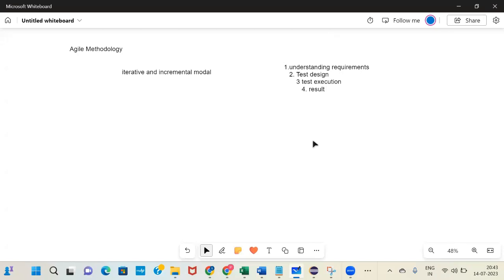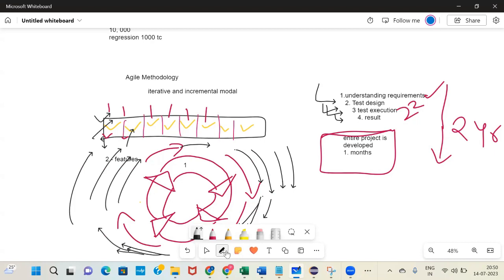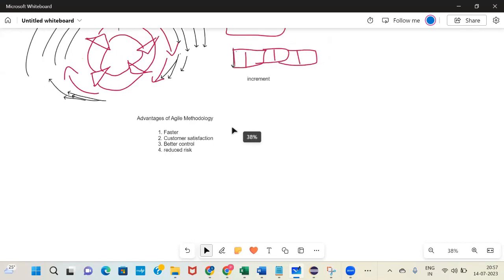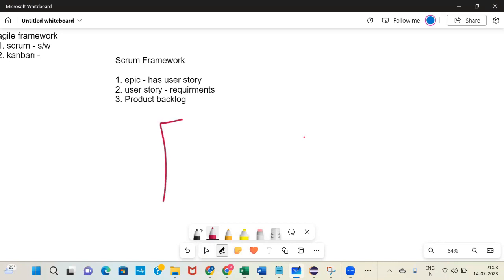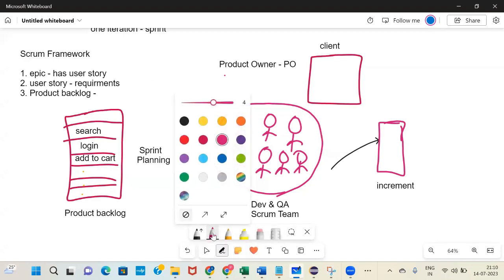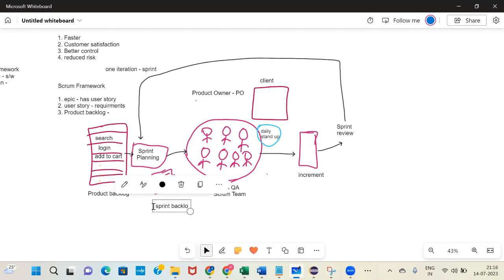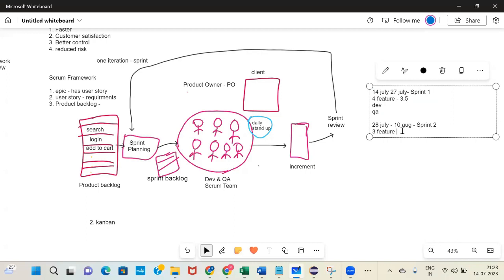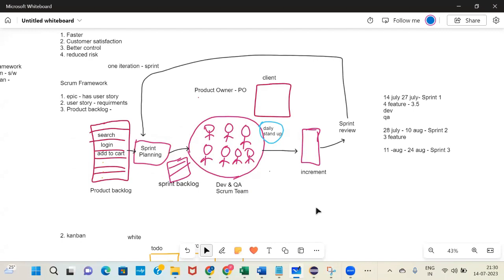Agile Methodology Complete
Learn and Explore the fundamentals of Agile methodology and understand what is Agile with our informative video, providing a beginner-friendly introduction to enhance your project management skills.
This video on "What is Agile Methodology" by GoOnAndLearn will give an introduction to Agile methodology in 20 minutes. This video will cover topics like what agile is and what it can do for you.
In addition, you will also understand why agile is used in today's IT industry. Below are the topics we have covered in this What is Agile Methodology video.
Scrum & Kanban
Scrum Framework
Product Backlog with Sprint backlog
Sprint Iterations with Examples
Sprint Duration
Daily Stand Up & Sprint review Meeting along with Sprint Planning meetings